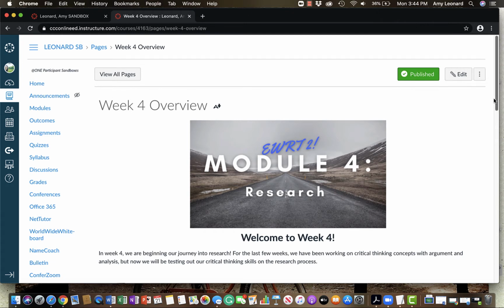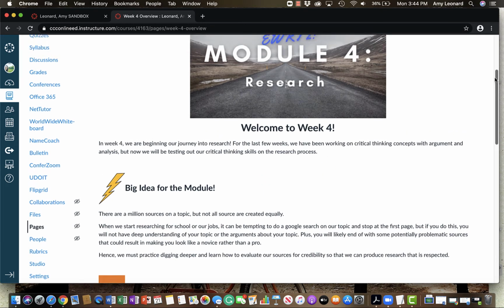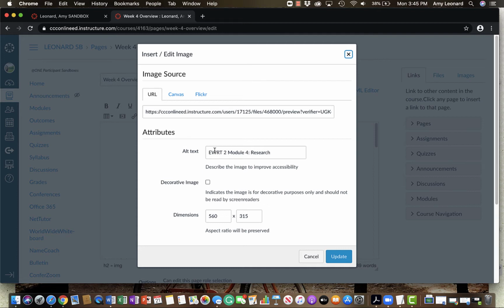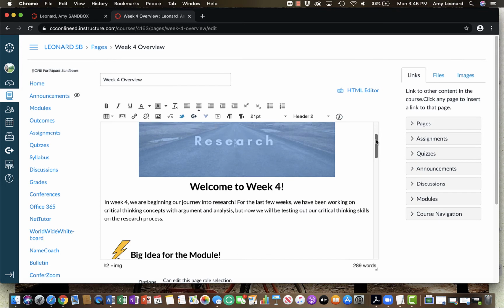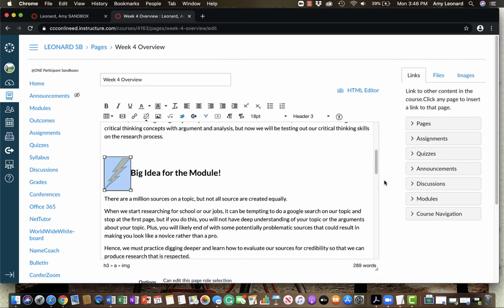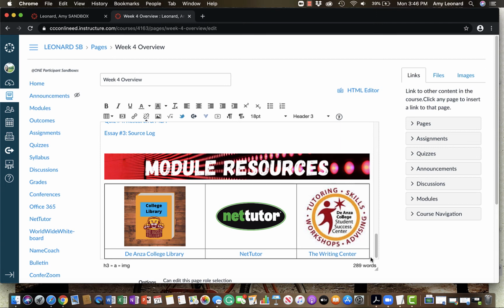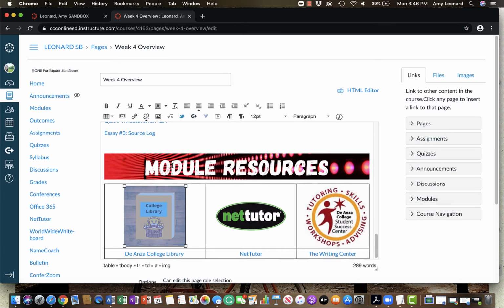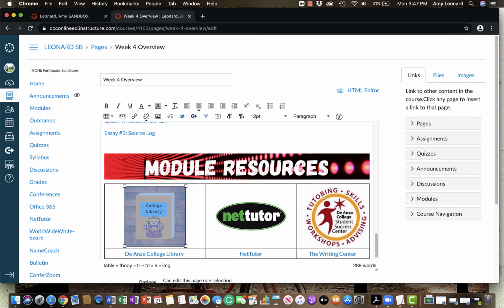Capstone Project Amy Leonard